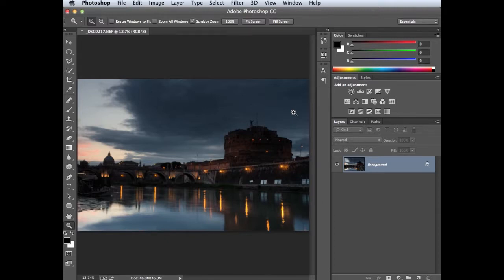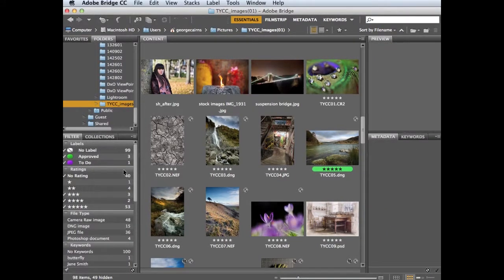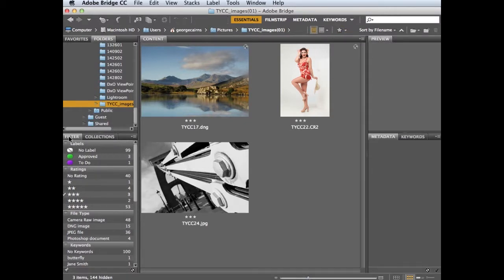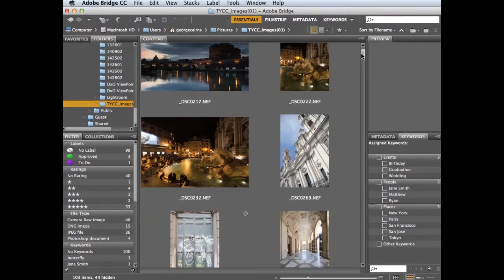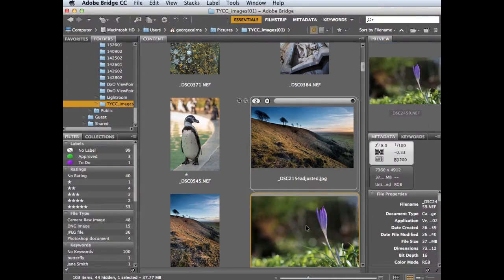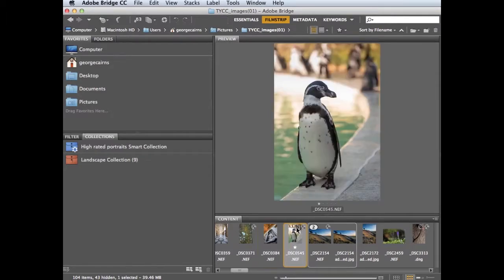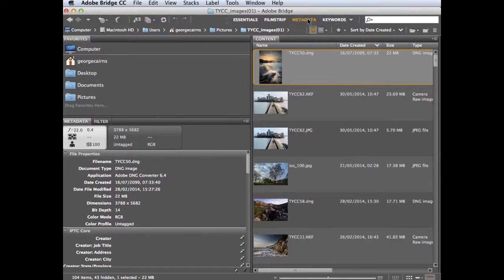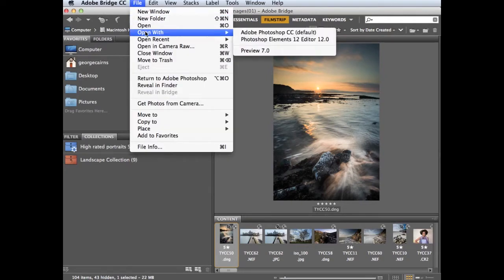3: Introducing the Bridge Workspace